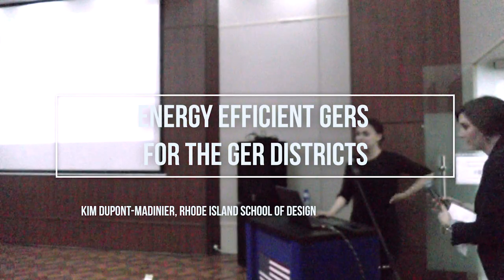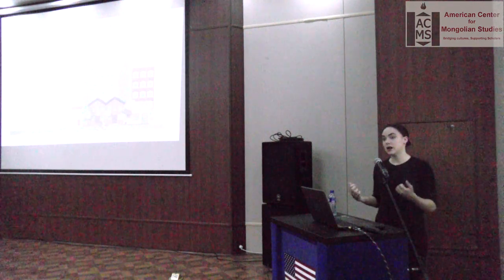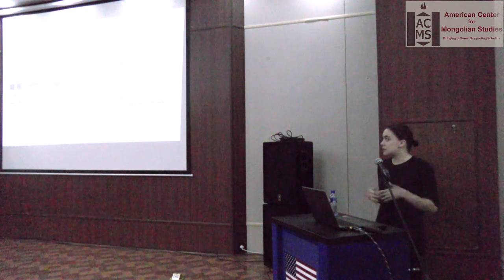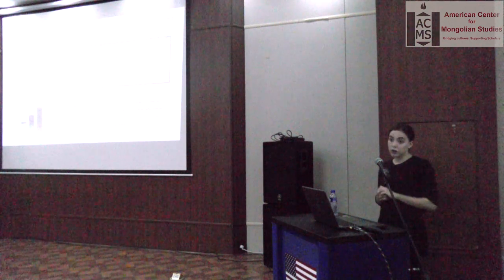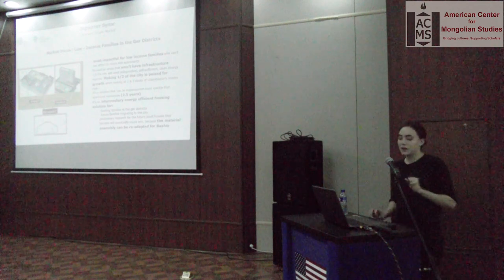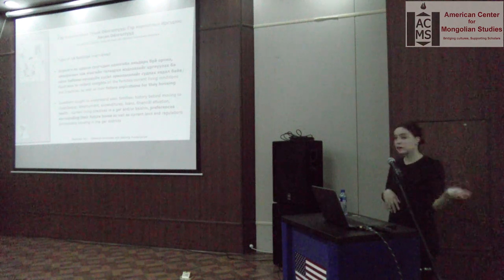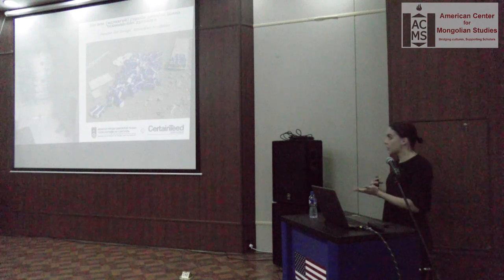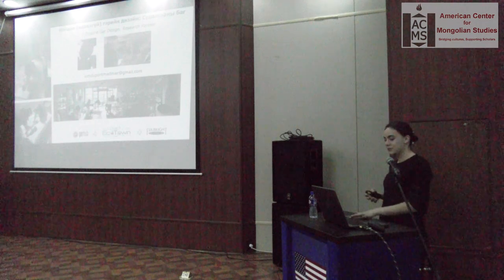VSS | "Energy Efficient Gers for the Ger Districts" by Kim Dupont-Madinier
Event: ACMS Speaker Series

Speaker: Kim Dupont-Madinier, Fulbright Research Fellowship

Title of Presentation: Energy Efficient Gers for the Ger Districts

Synopsys: Ulaanbaatar is the most polluted city in the world in the winter, where deadly air pollution has quickly become one of Mongolia’s biggest problems. The scope of Kim Dupont-Madinier's Fulbright Research Fellowship is to develop a ger that uses the energy efficient construction guidelines by following the Passive House Standard for gers in Ulaanbaatar’s ger districts with the hope of reducing the ger’s heating energy consumption by 90%, while using alternative energy sources to coal. The project aims to create a low-income housing prototype that simultaneously preserves key elements of the Mongolian ger, while adapting it to reduce air pollution in Ulaanbaatar.

This sustainable housing solution is being developed in collaboration with Mongolian NGOs such as GerHub and EcoTown, as well as local and international partners including: the Institute of Engineering and Technology, the Mongolian University of Science and Technology, Saint-Gobain, Upenn, Stanford, Arig Bank, UBGC, Render, Zag Construction, as well as many other Mongolian partners.

About ACMS Speaker Series: The American Center for Mongolian Studies (ACMS) is a private, non-profit educational organization that supports academic projects and exchanges in Mongolia and the Inner Asian region, which includes Mongolia and the neighboring areas of China, Russia and Central Asia. The ACMS Speaker Series are organized in partnership with the U.S. Embassy and the Natsagdorj Library and provides an important platform for researchers engaged in Mongolia to share their experiences and findings with the public. The event promotes information exchange on a variety of subjects related to Mongolia and is free and open to the public.